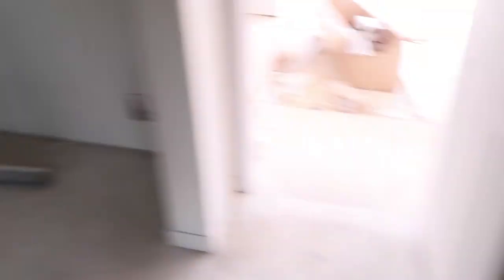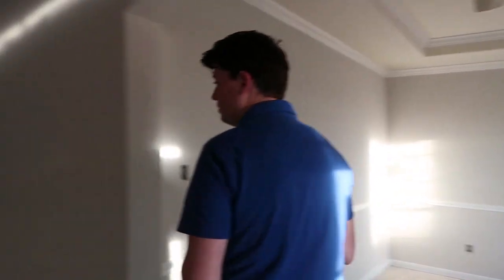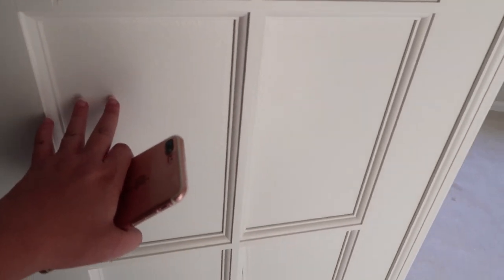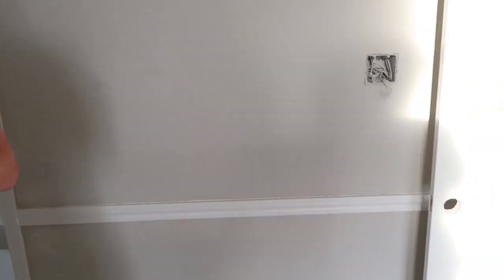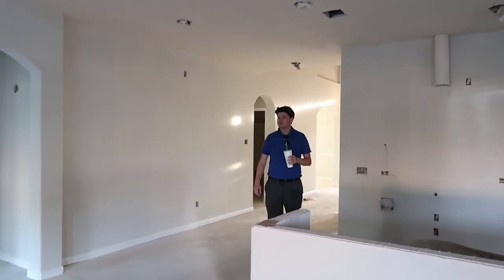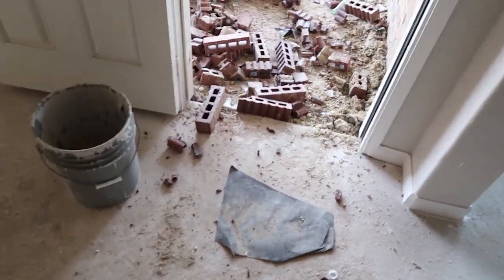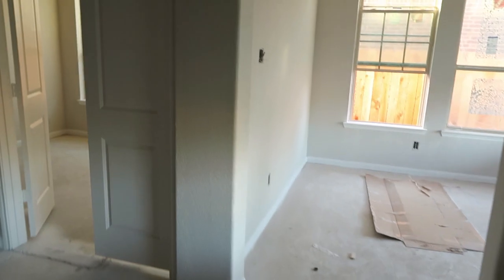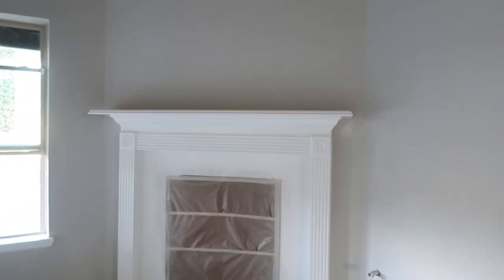Trim, Painting, and the Wrong Fireplace!! | New Build, Home Sweet Hale Ep. 22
OPEN ME FOR LINKS! :)

Trim, Painting, and the Wrong Fireplace!! | Home Sweet Hale Ep. 22